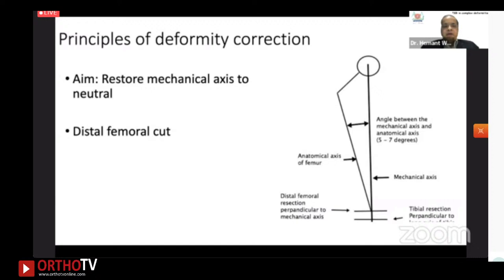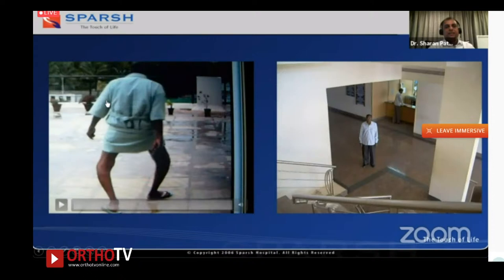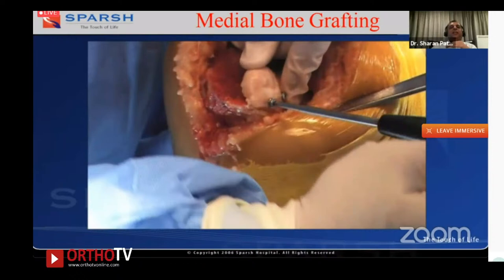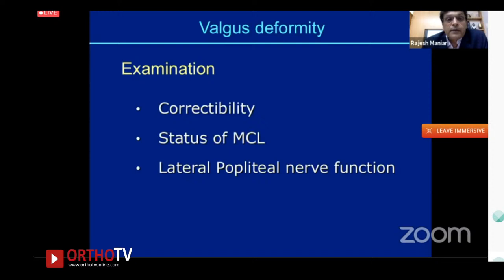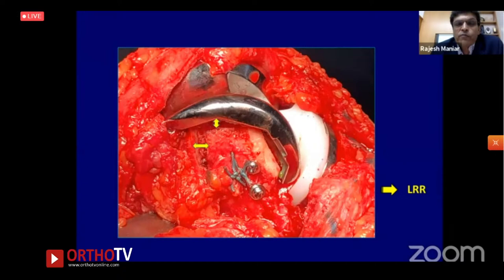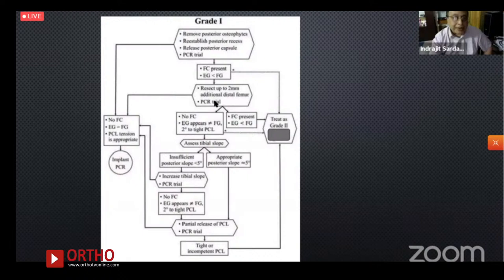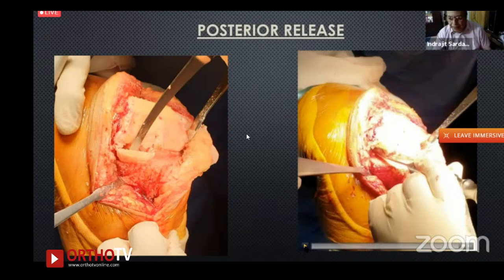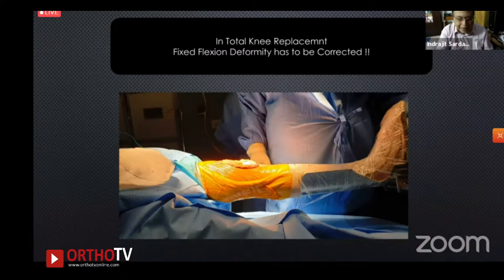ISHKS Monthly Webinar Series 4: TKR in complex deformities